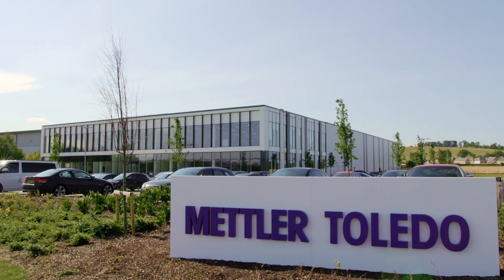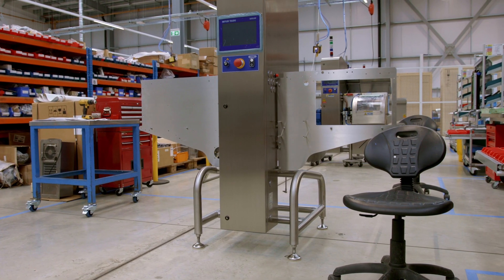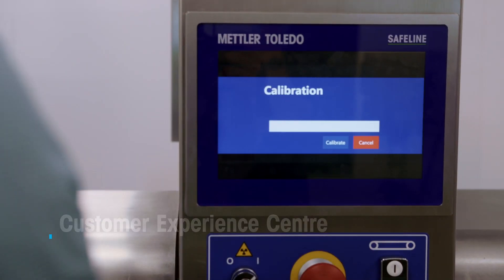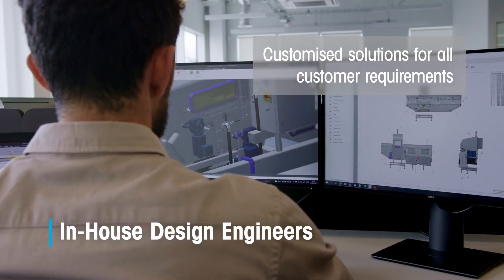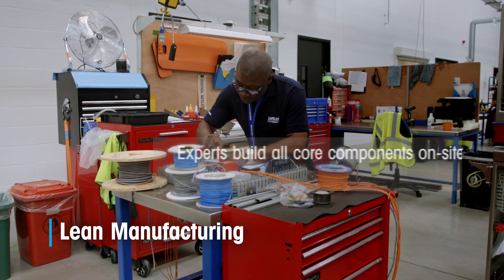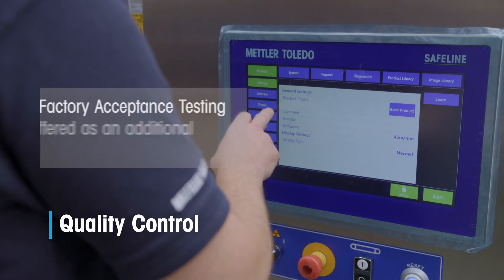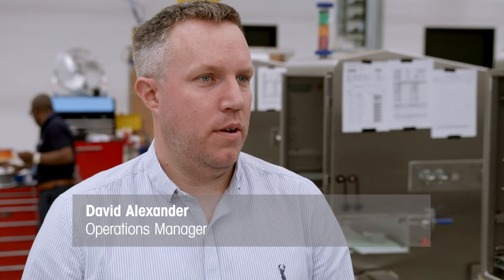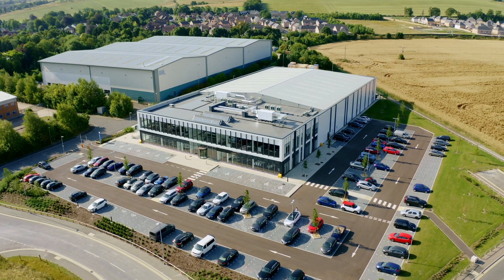Virtual Tour of the New Global Centre of Excellence for X-ray Inspection - METTLER TOLEDO - EN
METTLER TOLEDO Product Inspection’s new Global Centre of Excellence for X-ray in Hertfordshire, UK increases our UK manufacturing footprint for x-ray inspection technologies by more than 80%. This will help facilitate company growth over the next decade and beyond.

Our customers will benefit from an improved experience including shorter lead times for new x-ray inspection solutions, as well as brand new, dedicated demonstration, factory acceptance testing and customer observation areas.